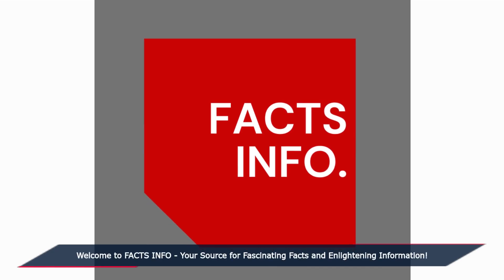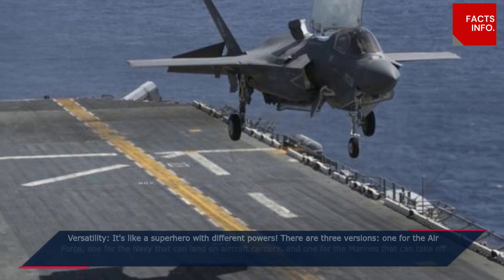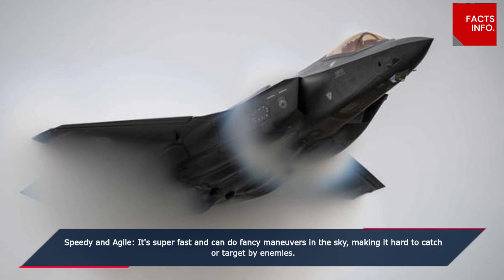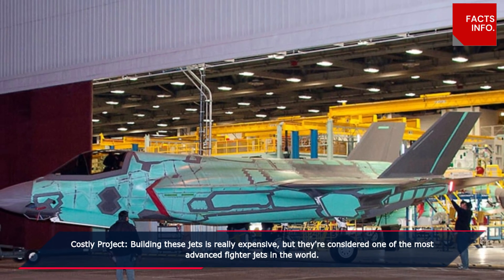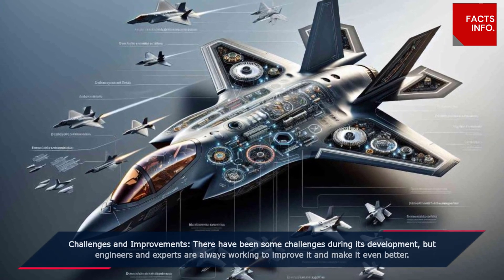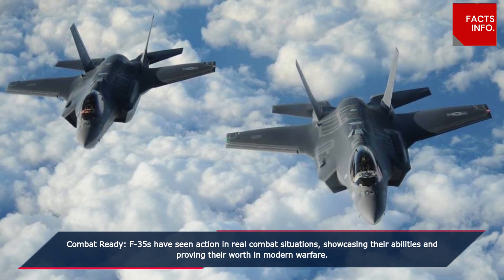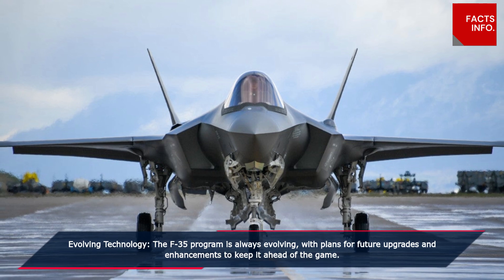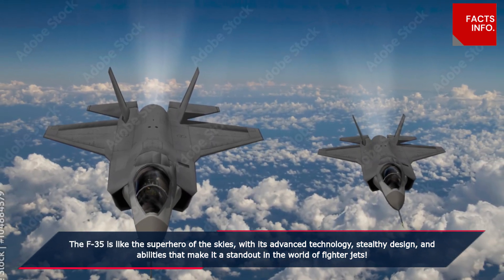F 35 | LATEST FIGHTER JET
Welcome to FACTS INFO - Your Source for Fascinating Facts and Enlightening Information!

The F-35 is like a super cool jet plane that can do lots of amazing things in the sky! It's a special kind of airplane that can fly really fast and do tricks like no other. People call it a "stealth" plane because it's really good at hiding from radars and staying hidden while it flies. The F-35 is used by different countries' air forces to help protect them and do important missions. It's like a superhero plane that can do lots of stuff to keep us safe in the sky!

🔍 About Us:
At FACTS INFO, we're passionate about sharing knowledge and uncovering the incredible world of facts and information. Our mission is to make learning fun and engaging, one fact at a time! Whether you're a trivia enthusiast, a curious mind, or just someone looking to expand your horizons, you've come to the right place.

🔔 Stay Updated:
You won't want to miss out on the opportunity to expand your knowledge while having a blast!

Thank you for choosing FACTS INFO as your go-to source for facts and information. Let's embark on this exciting journey of discovery together!